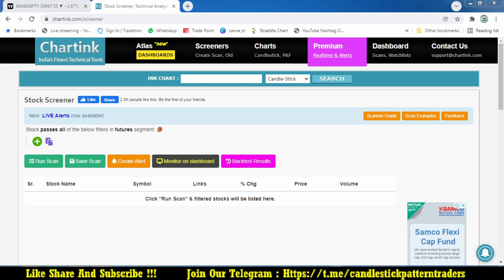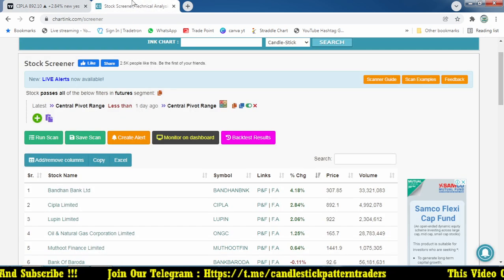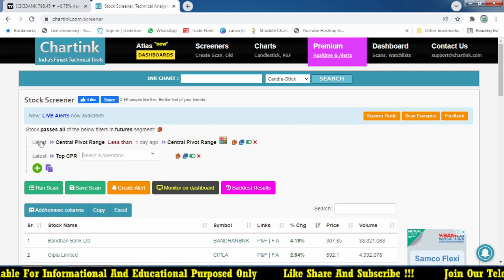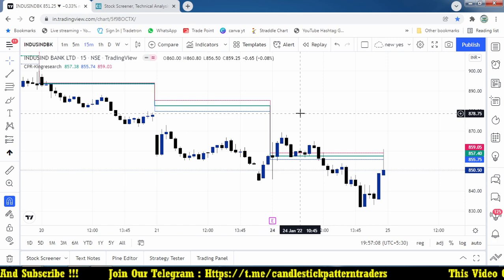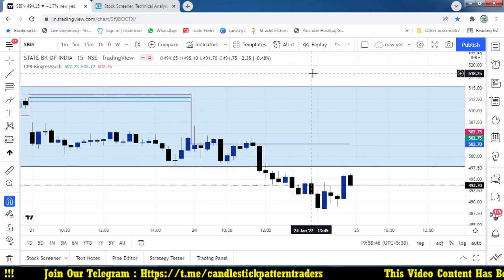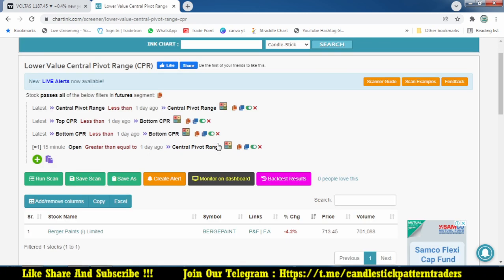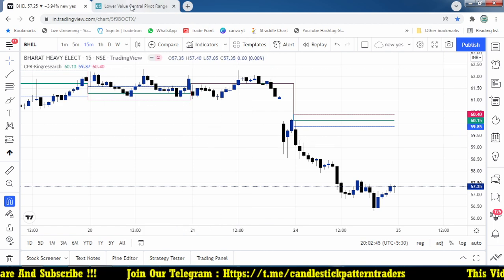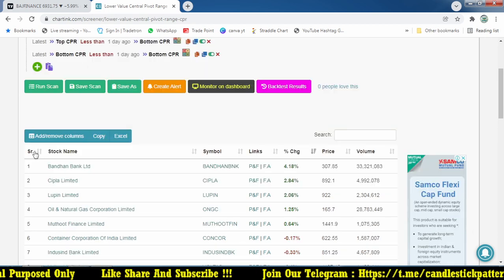How to find Intraday Bearish Stocks By CPR with chartink Scanner